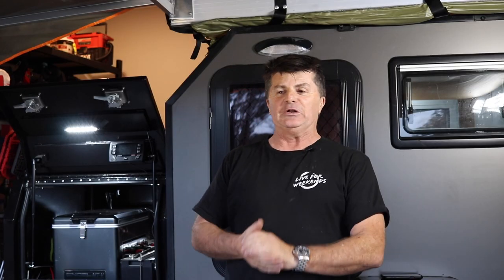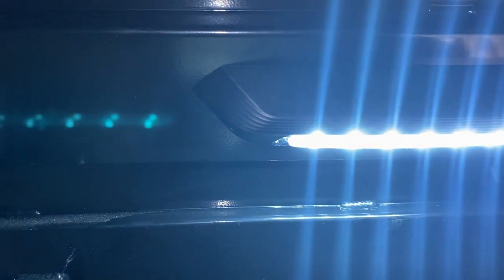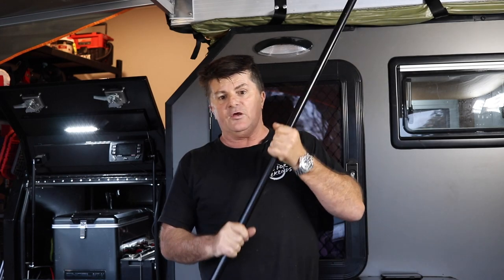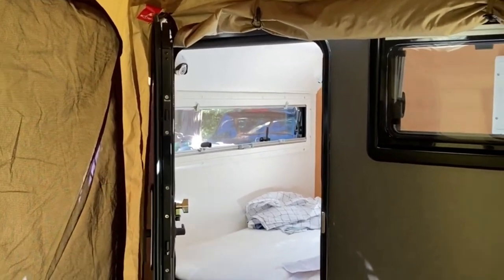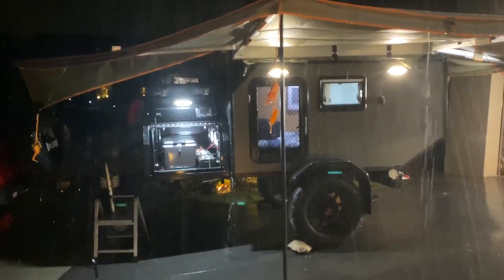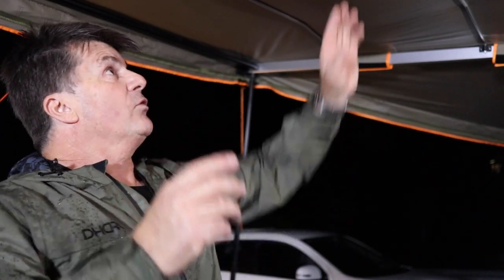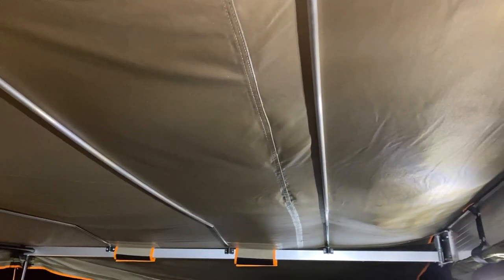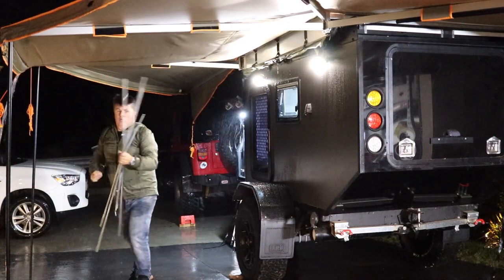Darche 270 deg Awning // Water Pooling Issue Hack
In this episode, I look at choosing suspension for your small single axle camper. We look at Leaf springs, Timbren and Full Independent systems.

BAULKHAM HILLS NSW 2153
Australia